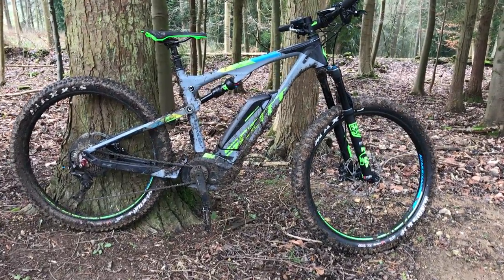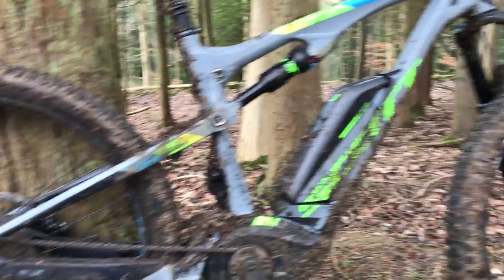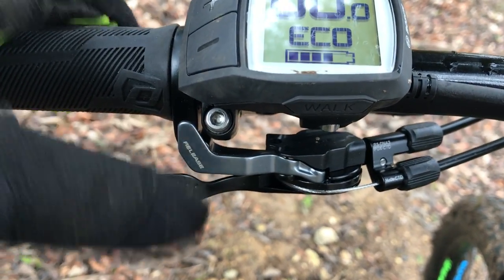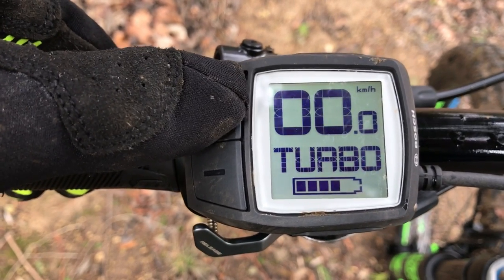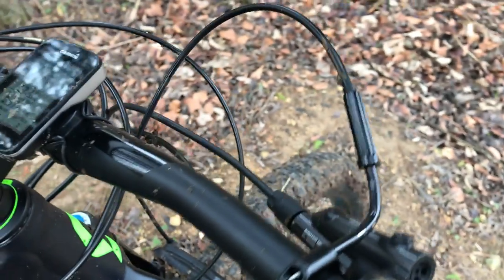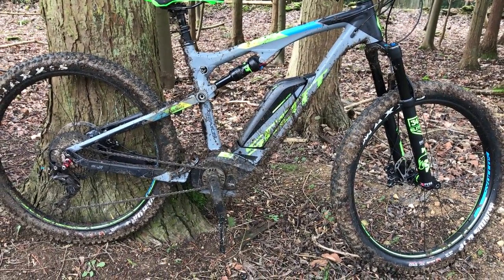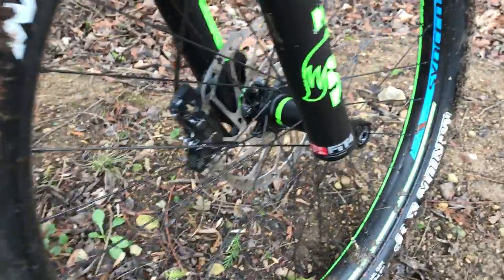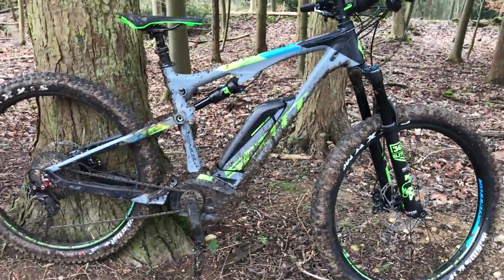First look: Scott e-Genius 710 Plus e-bike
Check out the brand new 2017 Scott e-Genius 710 Plus. This one costs £4600 and comes with Fox suspension, Deore XT gears and brakes and Bosch motor and battery pack.